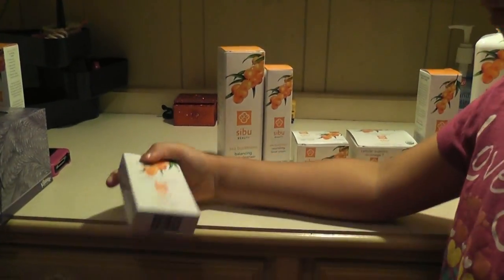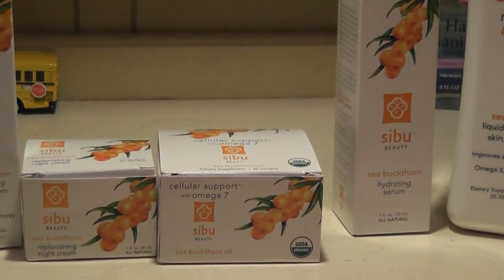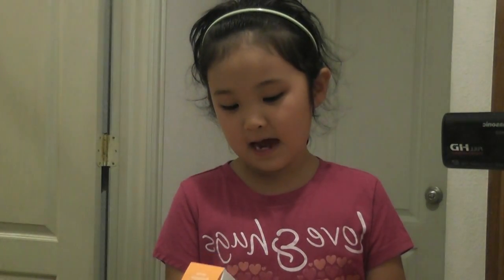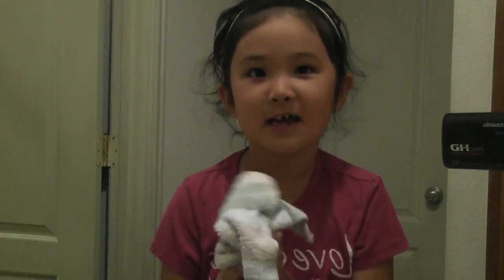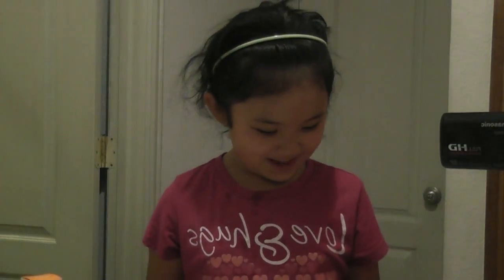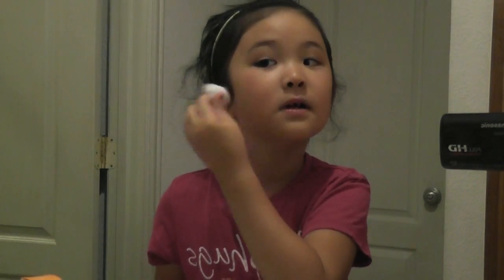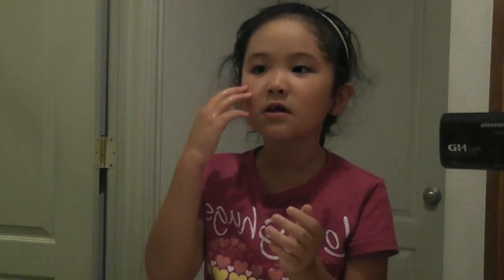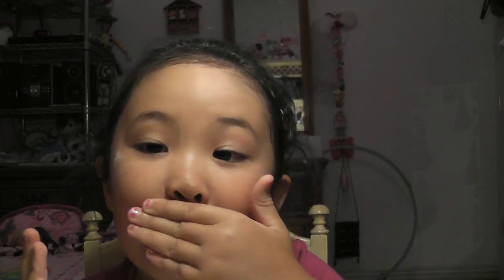3 New Sibu Products Re-Upload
HI everyone! Madison is excited to show you 3 new products from SIbu! They are the facial scrub, toner and purifying mask. Madison and I have been using the Sibu skincare line for awhile and we love it, we fight over the facial cream! LOL Madison's Blog Twitter Instagram: mzzclipper12 Sigma Brushes The 3 new products were sent to us to try, I did purchase the other SIbu products shown and we give you our honest opinions, WE LOVE SIBU!